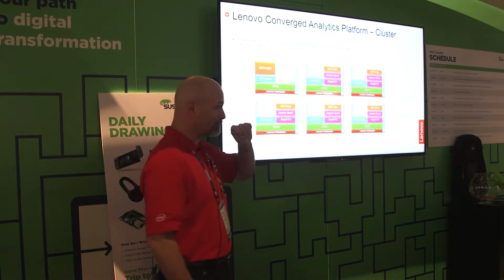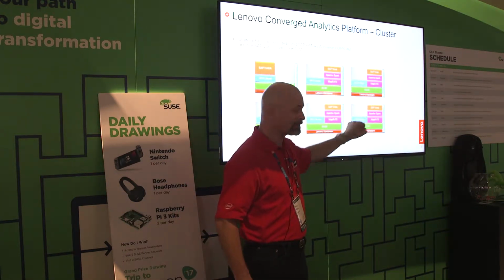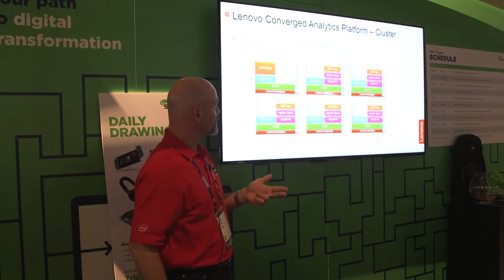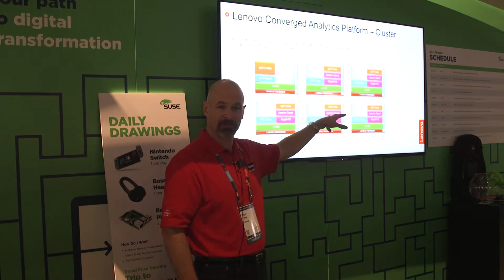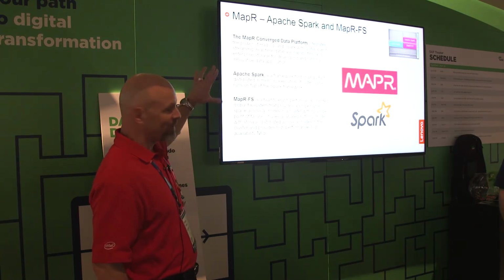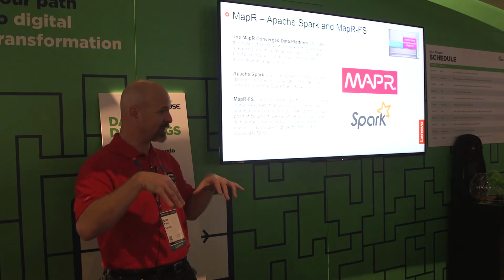Lenovo Converged Analytics Platform an SAP, SUSE, MapR, and Lenovo Collaboration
An analytics platform incorporating SAP HANA® and SAP Vora® that is scalable to hundreds of nodes, powered by the MapR Converged Data Platform and SUSE Linux Enterprise Server on Lenovo System x.

SAP Vora is an in-memory processing engine that runs on a Hadoop cluster and is tightly integrated with Apache Spark.

Vora enables OLAP-style capabilities with Big Data stored in Hadoop, provides deep integration with SAP HANA enabling high-performance enterprise analytics, and delivers contextual insights by combining data in SAP HANA and Hadoop.

The integration of SAP HANA with SAP Vora on Spark makes for a database that is faster, more stable, and more scalable than any other database in the world.
SUSE Linux Enterprise provides the most advanced foundation for your mission critical workloads. Our scalable, flexible solution evolves with your business needs.

For its SAP HANA Enterprise Cloud service, SAP maintains approximately 6,600 servers with over 12,000 CPUs and 16,000 virtual machines running SUSE Linux Enterprise Server and SUSE Linux Enterprise Server for SAP Applications.